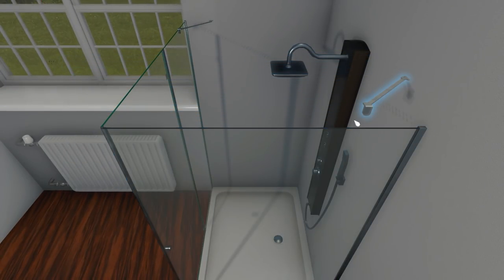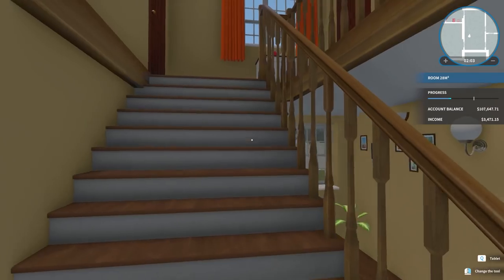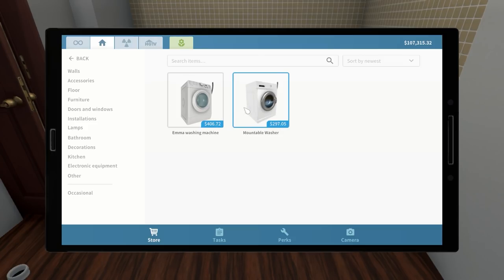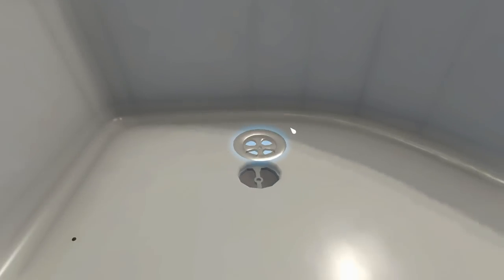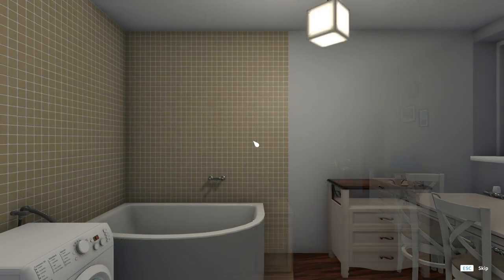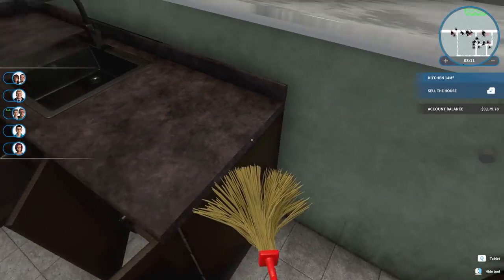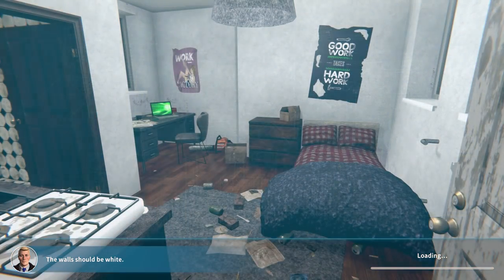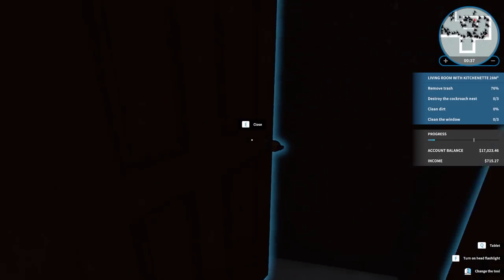Money In The Floorboard | House Flipper | Ep.8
We just got some free money in the floorboard after buying Mr. Whites house!